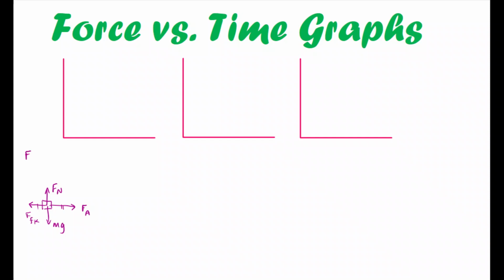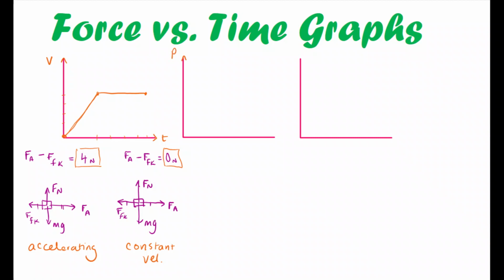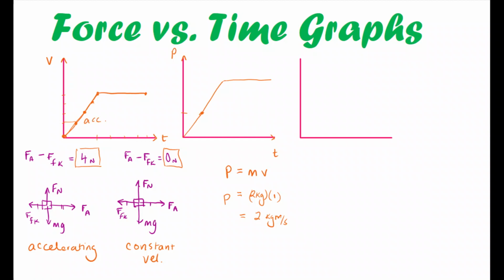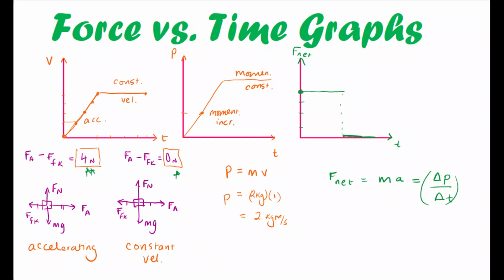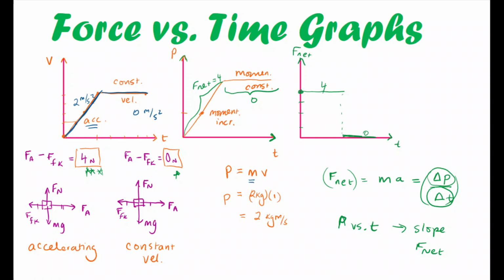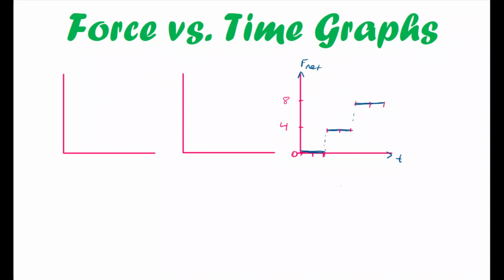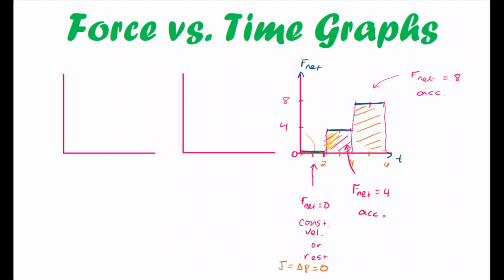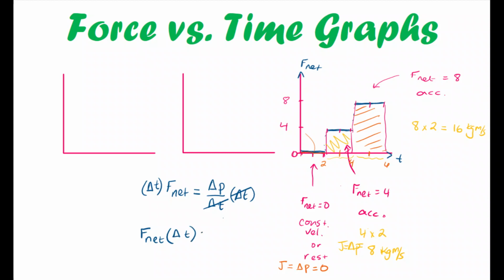Force vs Time Graphs